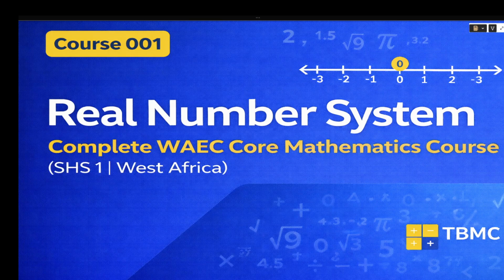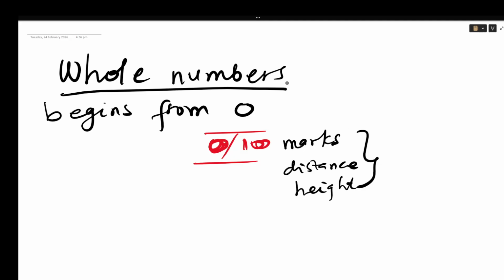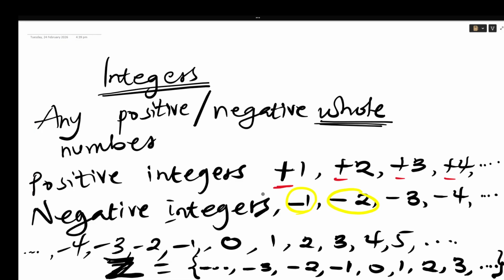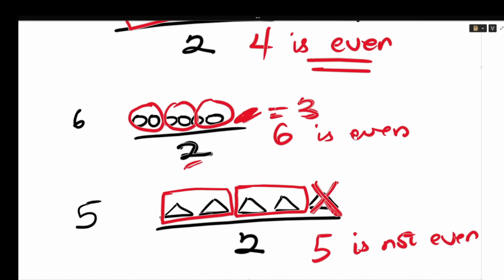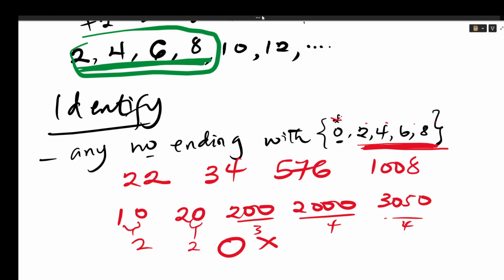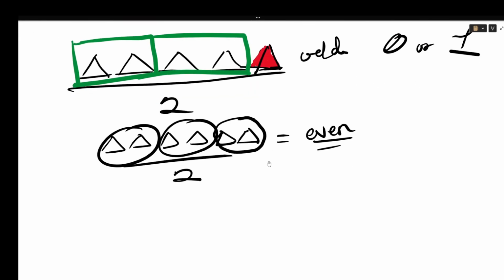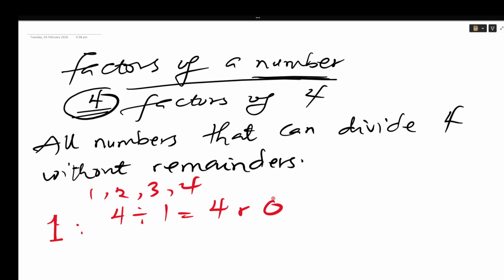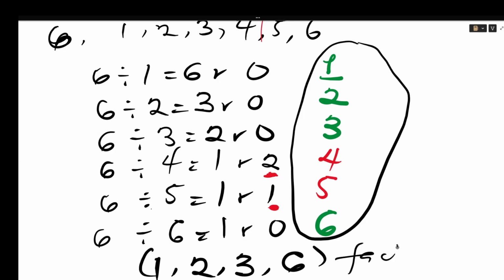WAEC Core Maths – Real Number System | Natural, Whole & Integers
In this lesson, we begin our WAEC Core Mathematics Real Number System series by understanding the foundation of number types.

You will learn:

• Natural numbers
• Whole numbers
• Integers

This topic is very important for WAEC Core Maths because many questions are built on understanding how numbers are classified.

If you master this foundation, topics like rational and irrational numbers, recurring decimals, and algebra will become much easier.

This lesson is explained step-by-step to help you think mathematically and build confidence in solving problems.